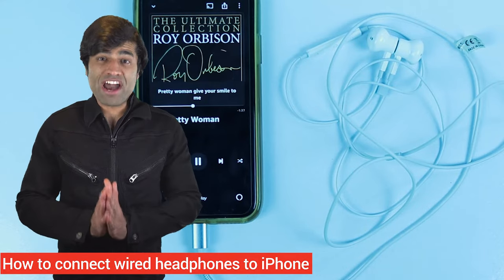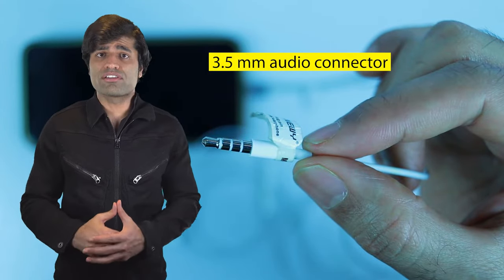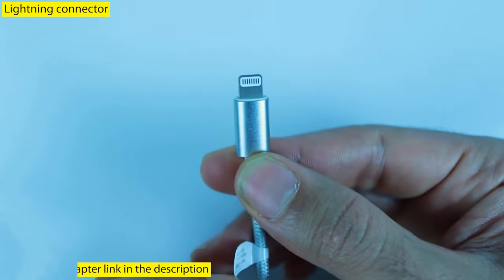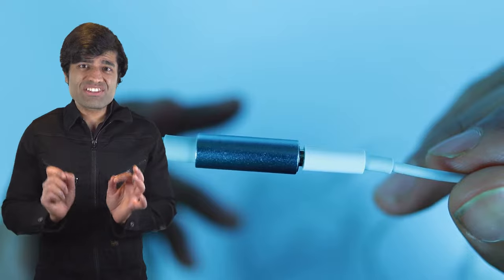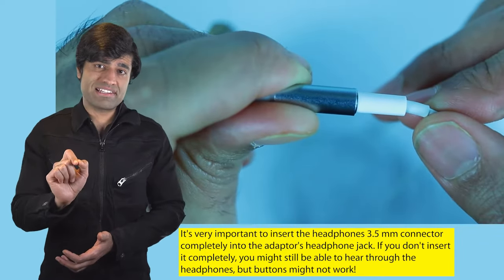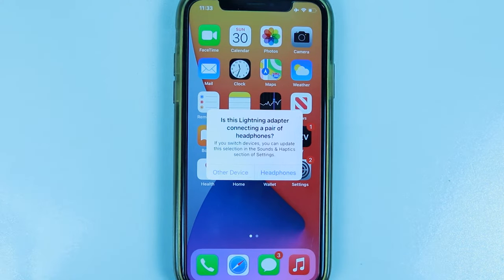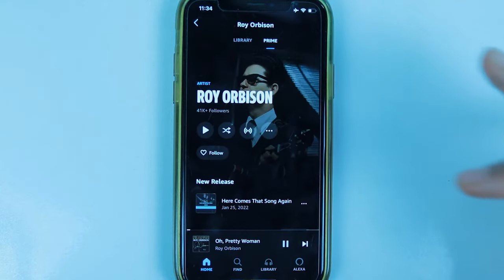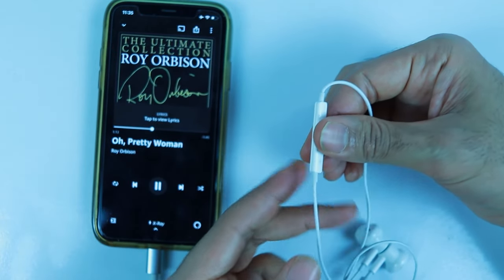How to connect wired headphones to iPhone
I'm a big fan of wired headphones because sometimes connecting a Bluetooth headphones takes much longer. iPhones don't come with a 3.5 mm audio jack unlike many other phones. So, to be able connect your wired headphones to your iPhone, you'd need to buy an Lightning to  3.5 mm headphone Jack adapter. Then, insert your headphone jack to the adapter. Just be aware, if you don't insert the headphone jack completely, you might still be able to hear the sound through your headphones but you headphones buttons might not work! So, make sure you insert your headphones jack completely. Now, you can insert the lightening end to your iPhone.

Amazon USA
Amazon UK

Headphones
Amazon USA
Amazon UK